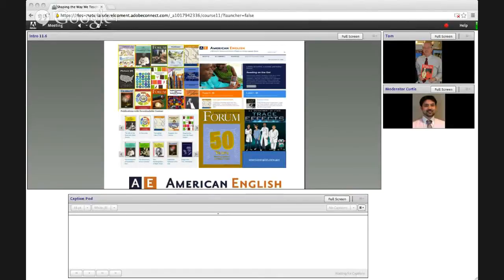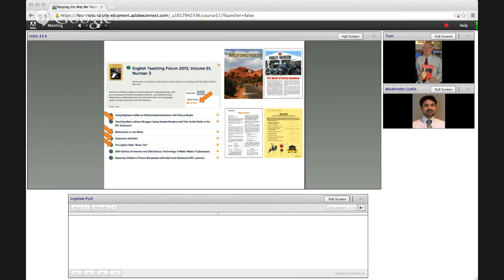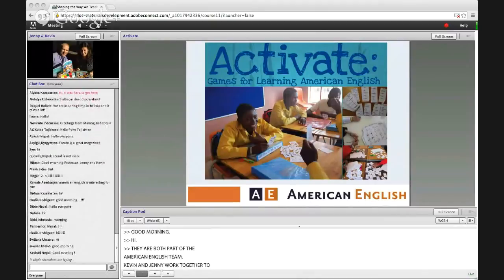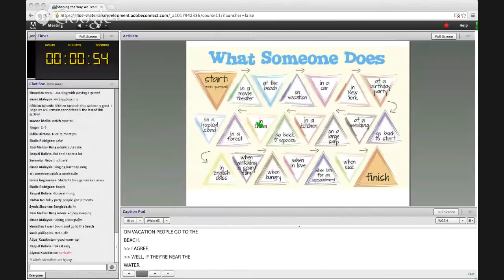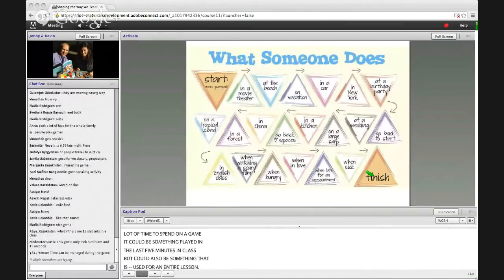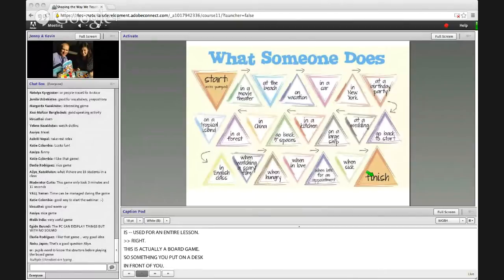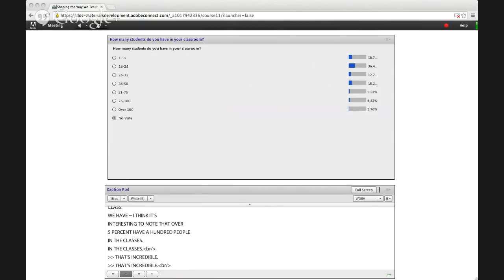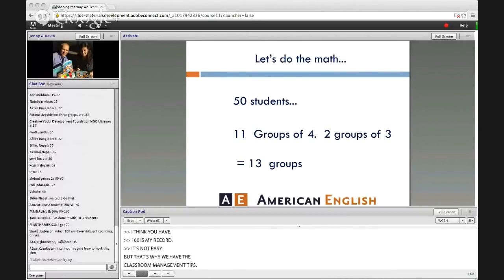Activate: Games for Learning American English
Give a man a fish, and he will eat for day.  Teach a man to fish, and he will eat for a lifetime. This webinar and new resource "Activate: Games for Learning American English" embodies the essence of that adage. First, the participants will be introduced to classic games that have been transformed for student-centered speaking practice.  After playing and learning about the games as language-learning tools, teachers will be guided through the process of designing new games themselves, paying special attention to the potential for open-ended speaking production.  These games—and the modeling process which allows teachers to create their own—have been tested with students and teachers in several countries, in very large groups, and in environments that are resource-challenged.  Teachers will come away with a deepened understanding of using games in the classroom, ideas for developing their own games, and access to downloadable ready-to-go games.